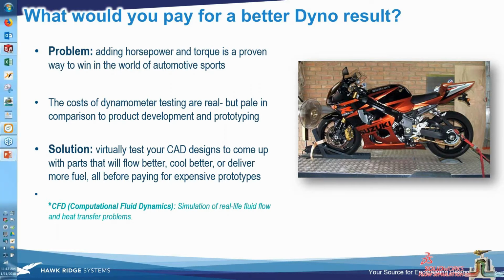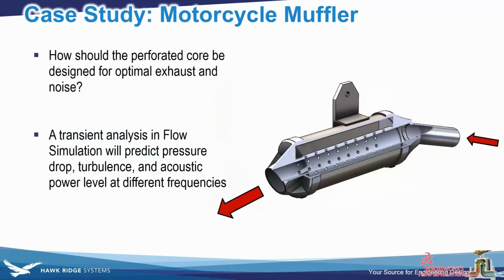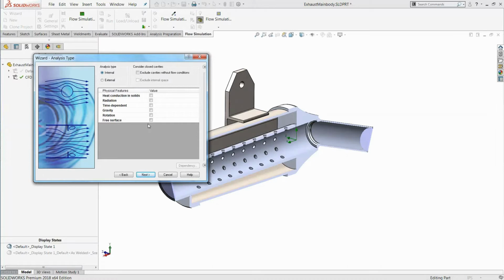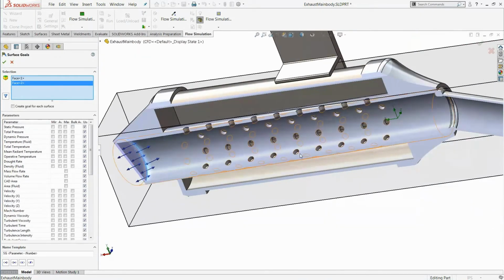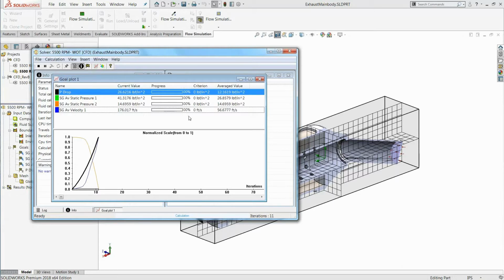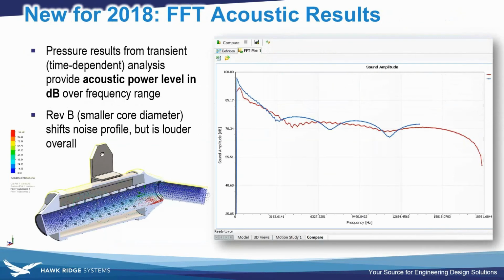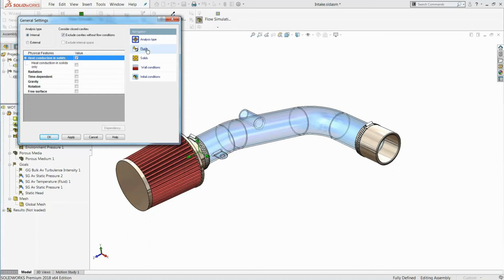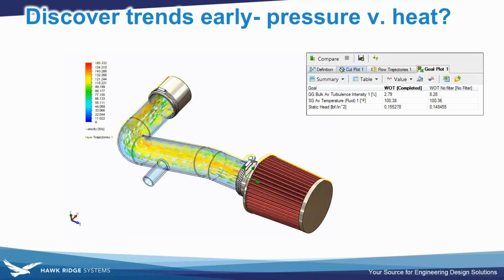Powering Up the Motorsports Industry with SOLIDWORKS Flow Simulation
2018/01/31 - Webinar Wednesday

SOLIDWORKS Flow Simulation is a great tool to validate your design at your first design concept. This webinar will focus on how to utilize this software with internal combustion engines in the automotive industry. Join our Product Manager, Damon Tordini, to learn:

- Setting up an internal airflow study on typical motorsports products
- Defining porous media for simulating intake filters or catalytic converters
- Interpreting acoustic results

0:00 Introduction
7:44 Case Study: Motorcycle Muffler Pressure Drop and Acoustics
30:30 Case Study: Short Ram Intake Pressure Drop and Flow Rate
38:45 Additional Resources